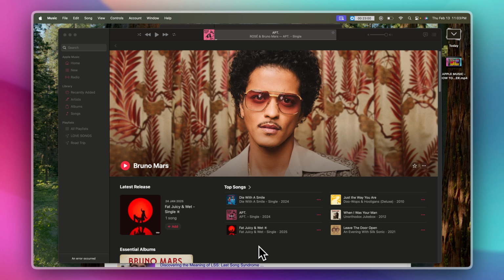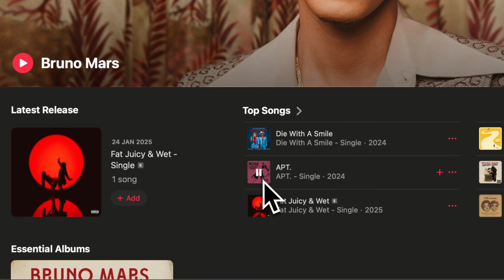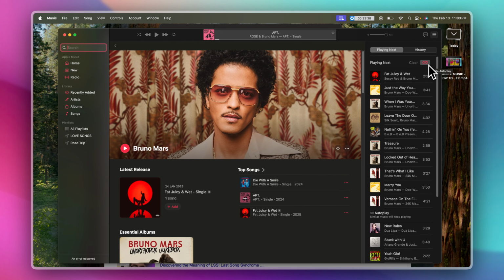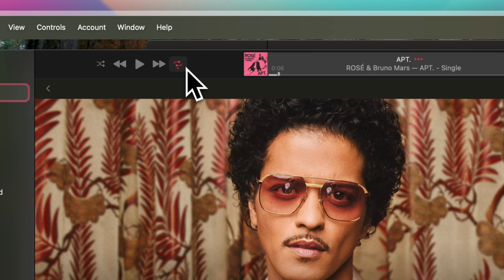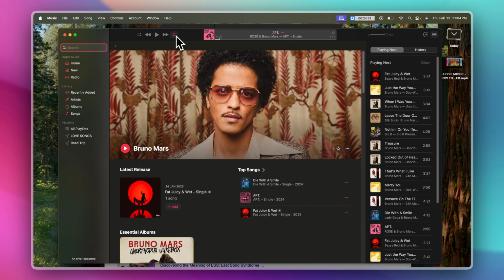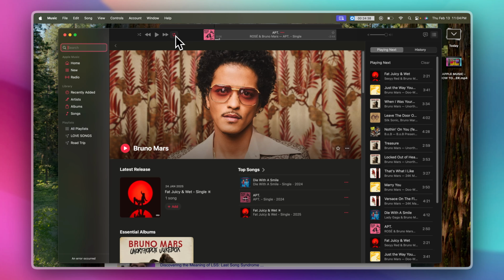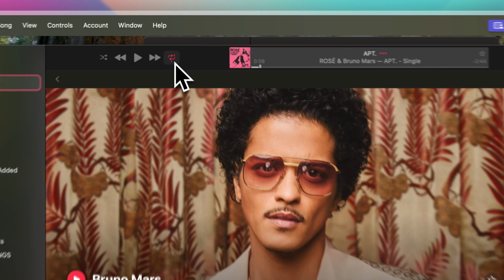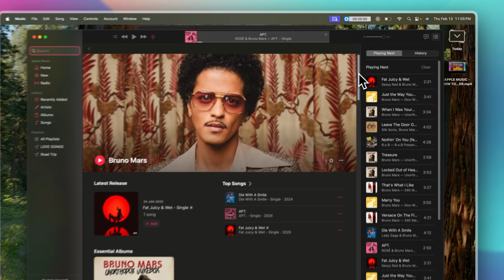How To Put Song On Repeat In Apple Music - Step By Step (2026)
Learn how to seamlessly put a song on repeat in Apple Music with this detailed step-by-step guide.